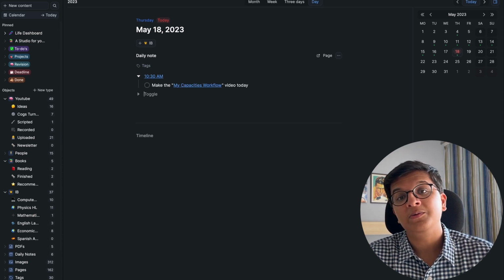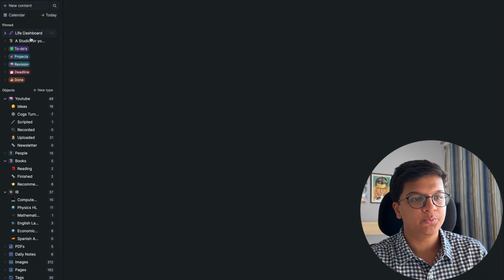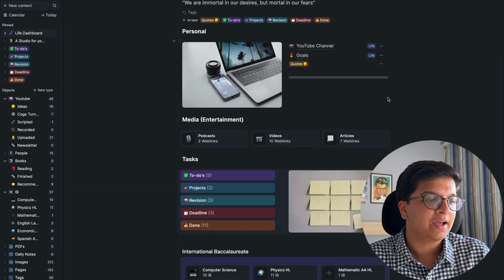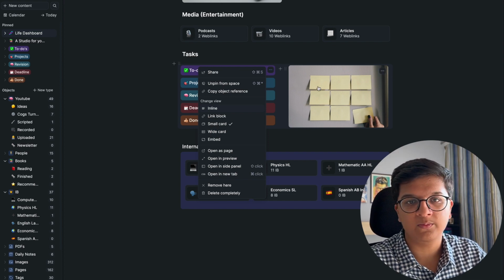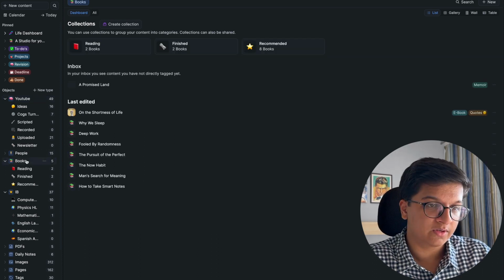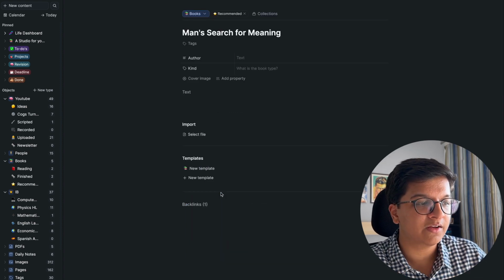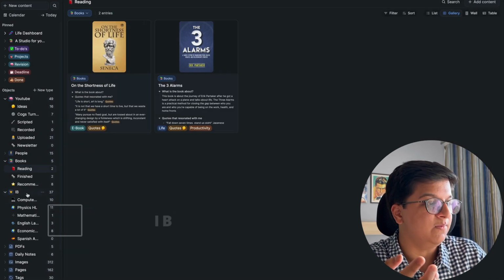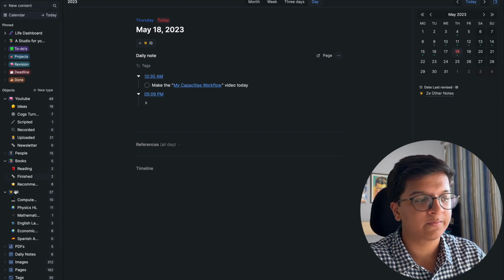The Future of Note-taking? My workflow in Capacities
In this video, I will take you through my workflow in a new-age note-taking app called Capacities.

Time Stamps (so you can get to where you want easily 😃)
0:00 - 0:22 - Introduction to the Video
0:22 - 2:43 - My Objects/My Workflows
2:43 - 10:13 - A tour of my workflow
10:13 - 10:39 - Ending